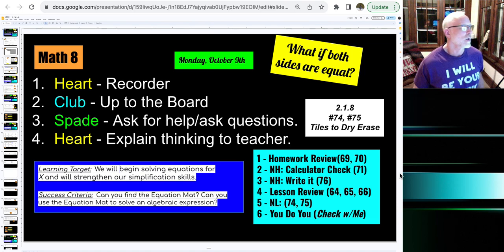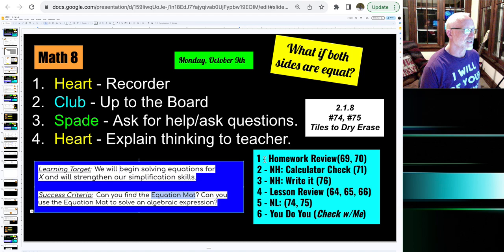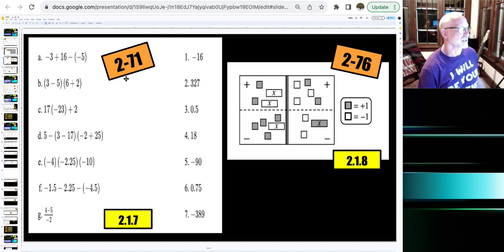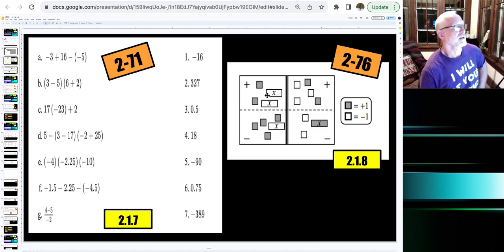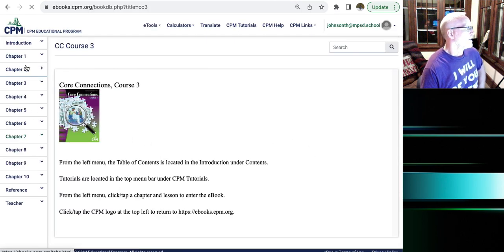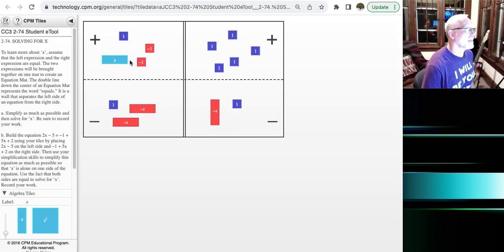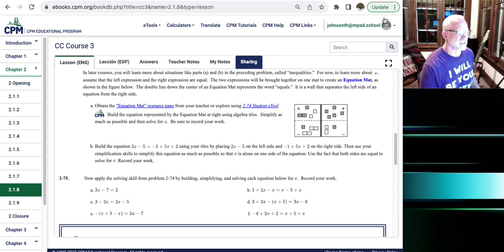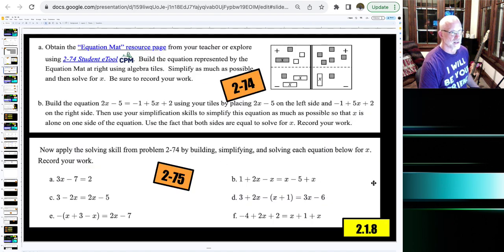Math 8 9:9:23